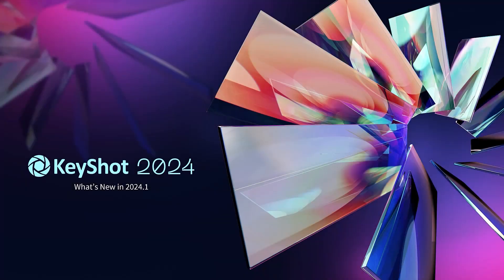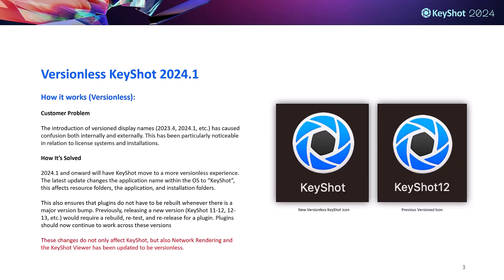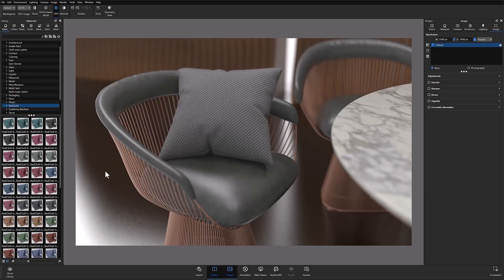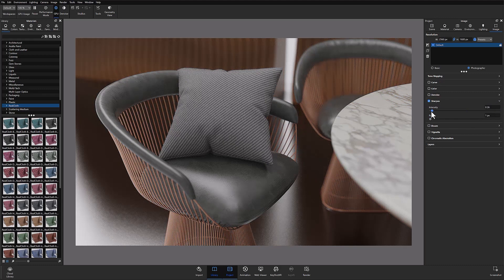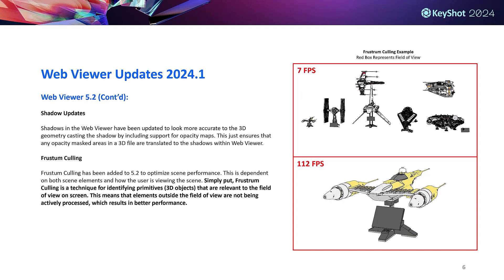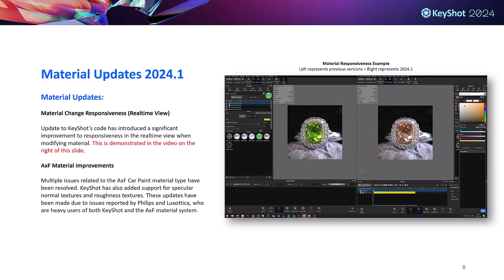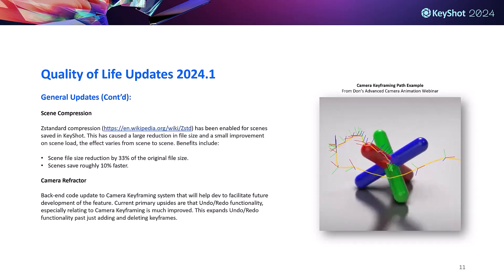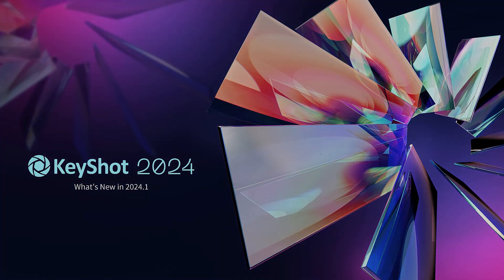Luxion KeyShot 2024